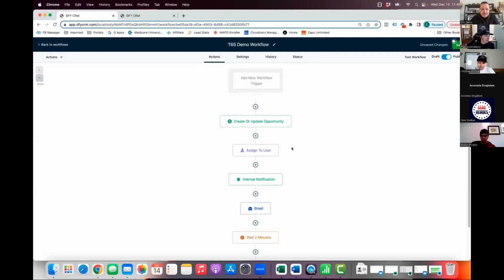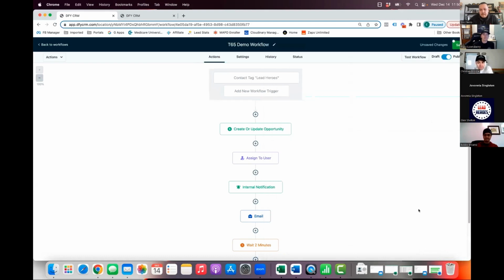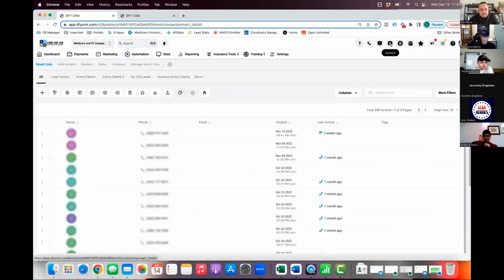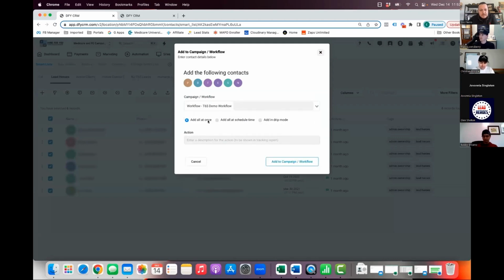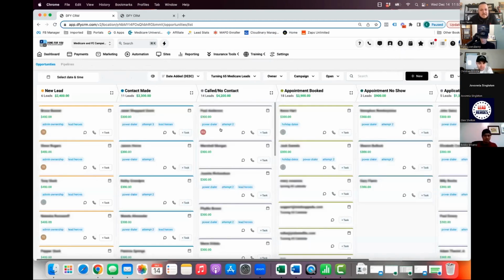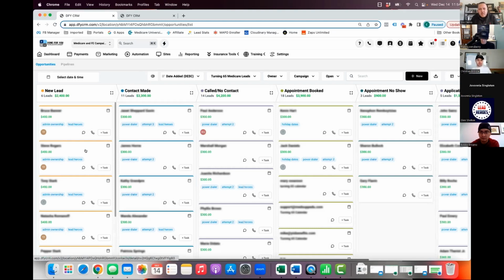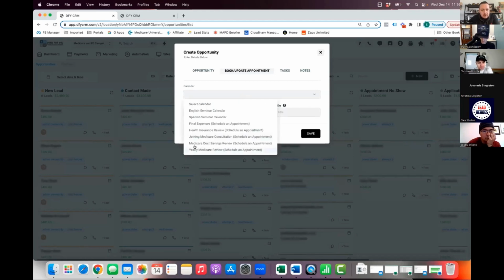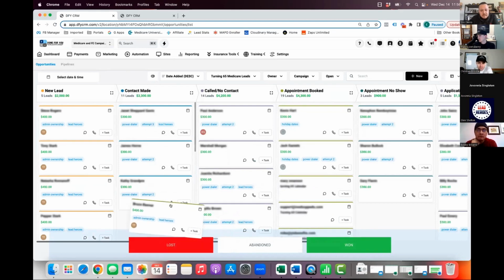[VIDEO] 📆 Eric Fierro Shares Follow-Up Tools & Tips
Eric Fierro on Lead Heroes T65 Leads

The DFY CRM system will help you reach more leads and stay in touch with more clients on an automated basis - which ultimately leads to more revenue!

Watch this clip from Eric to learn more.

Buy 20 Turning 65 leads and SAVE $360!
BUY $29 T-65 LEADS NOW
Hurry❗ This Offer Expires Tuesday January 31st @ Midnight
( *Minimum Purchase of 20 Leads and Statewide or Multi-State Marketing Area Required